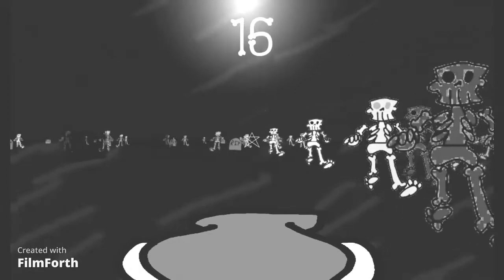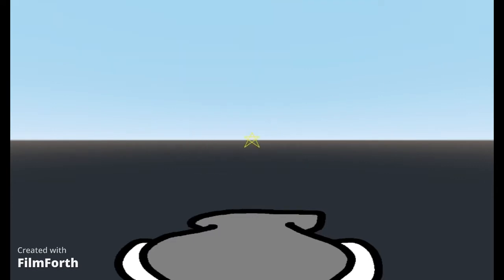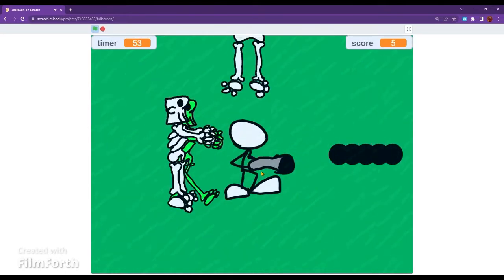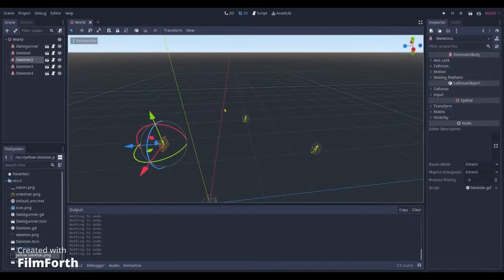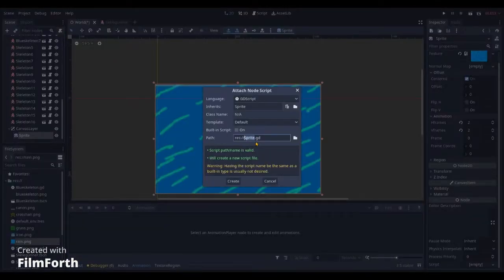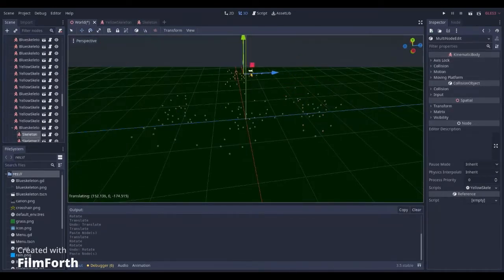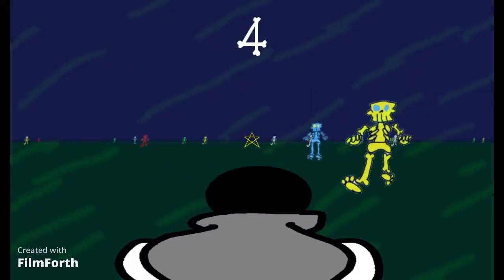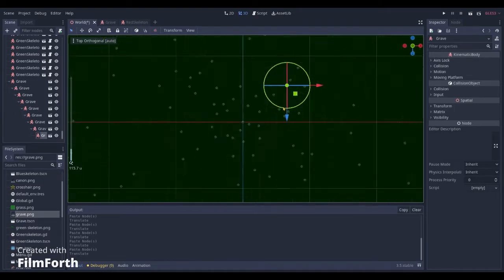I TURNED MY 2D GAME INTO 3D